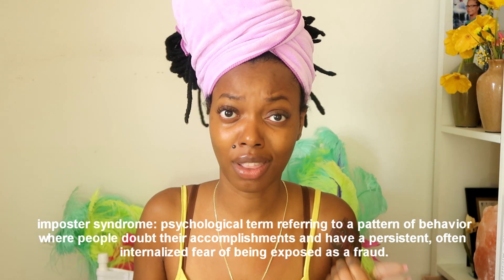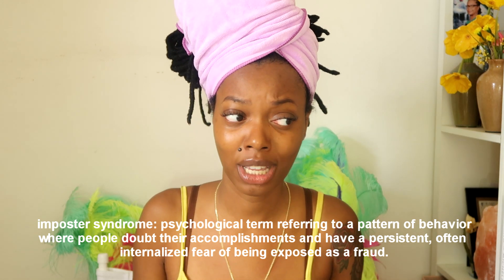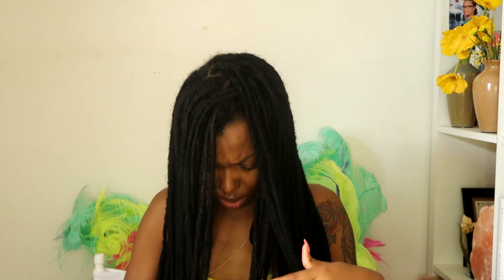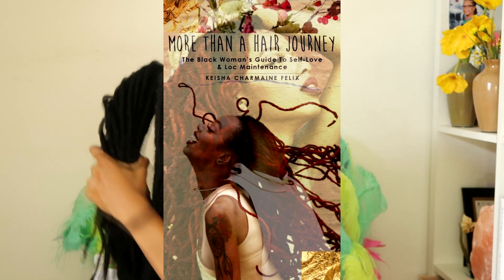GOT IMMATURE LOCS? Must watch.